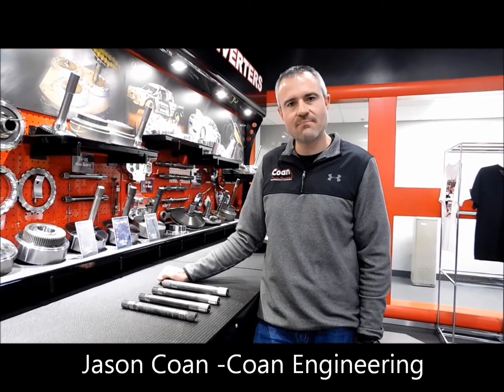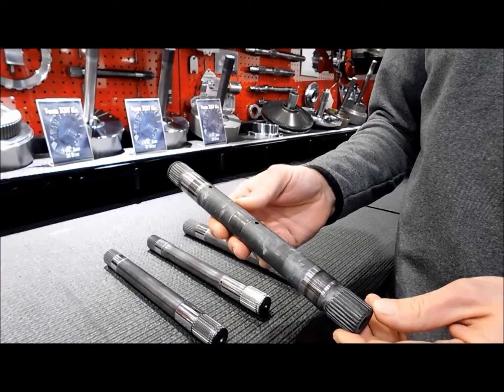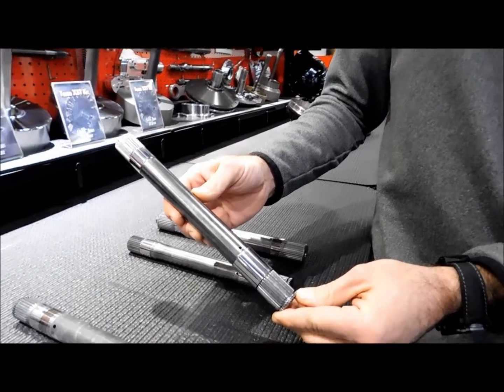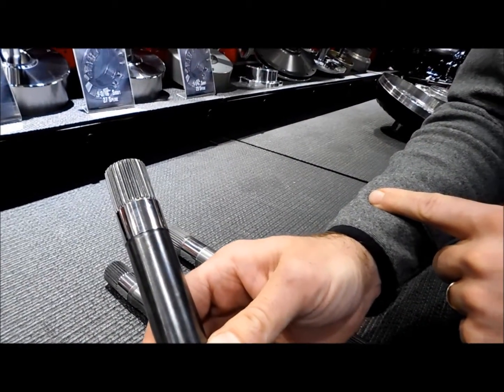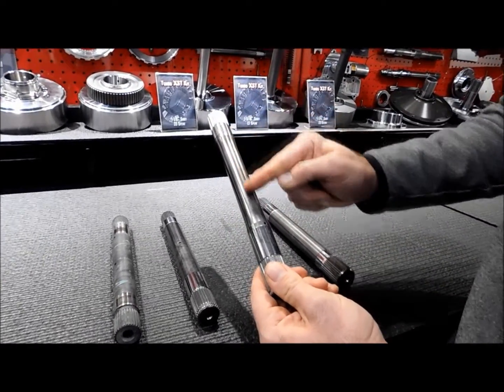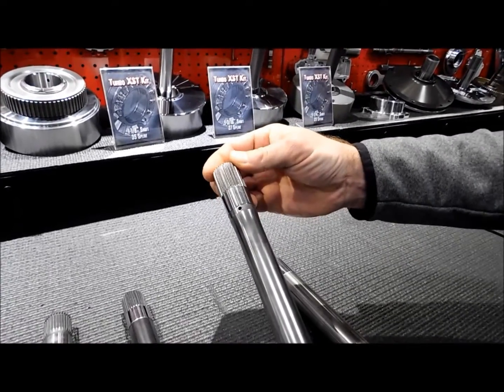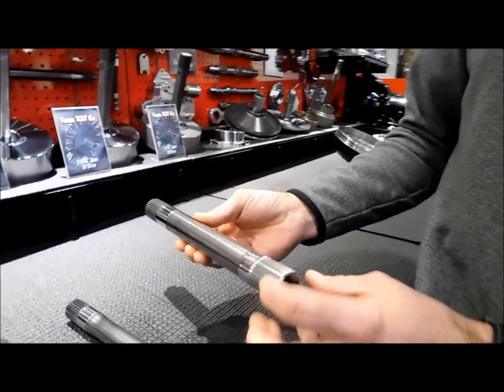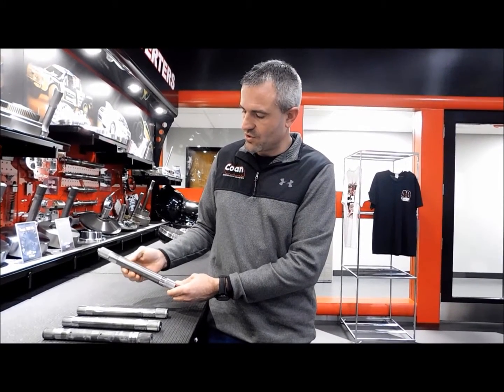Jason Coan discusses the differences between TH400 transmission main shafts.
Coan Engineering's Jason Coan discusses the differences between TH400 transmission main shafts